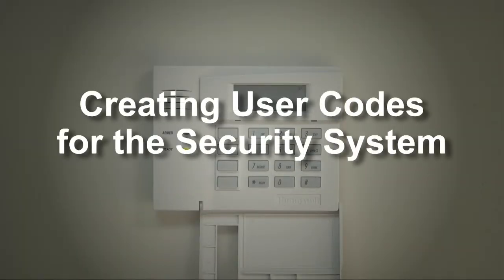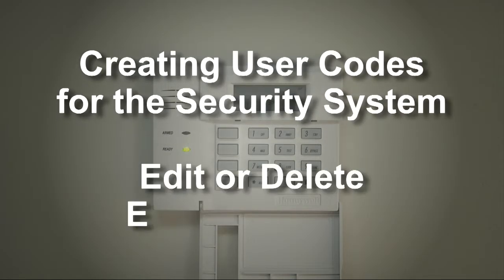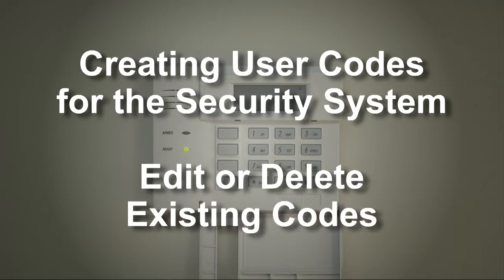Satellite Connections and SCI Security How to do user codes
User Code set up with the 6150 keypad